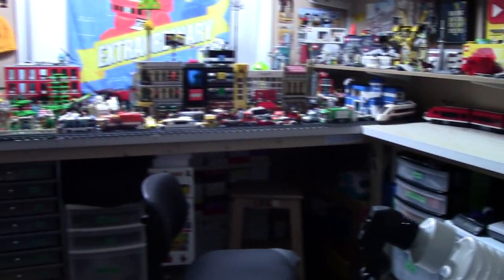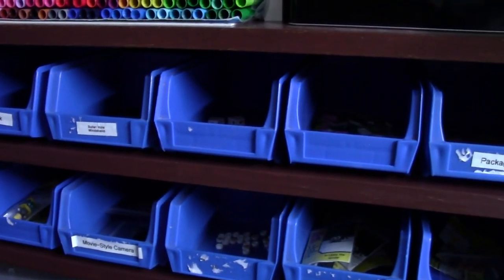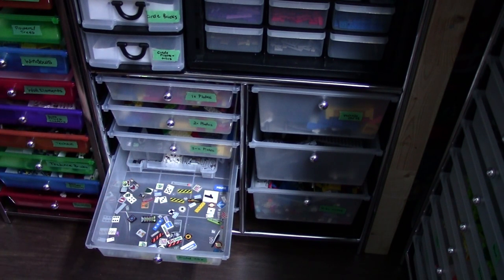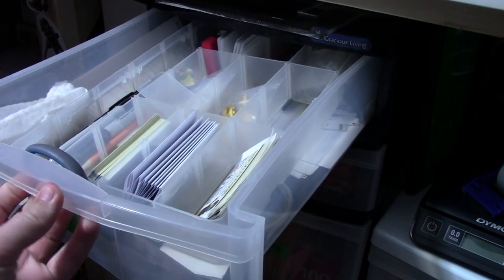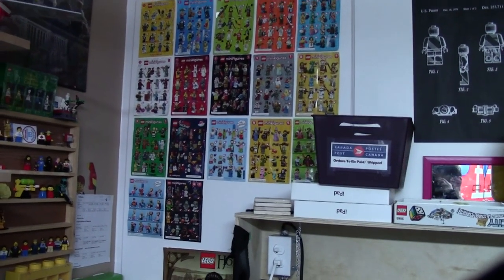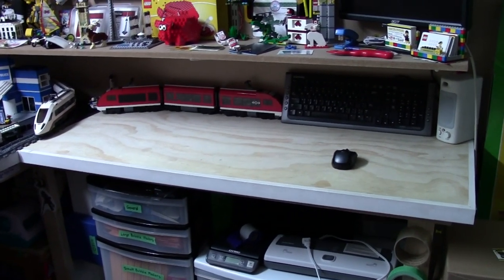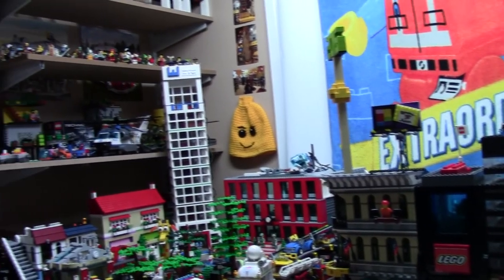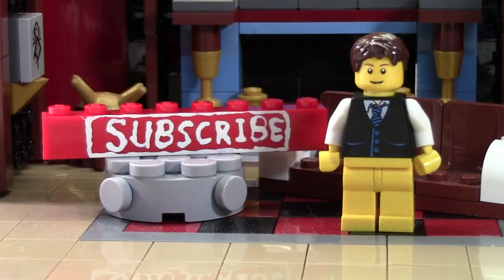LEGO ROOM/STUDIO TOUR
Tour of my LEGO Room! In here I build, have a city, run a business and of course run a YouTube channel. It is a VERY small space so I had to come up with some creative ways to store and build things.

MY ROOM AS OF SEPTEMBER 2015